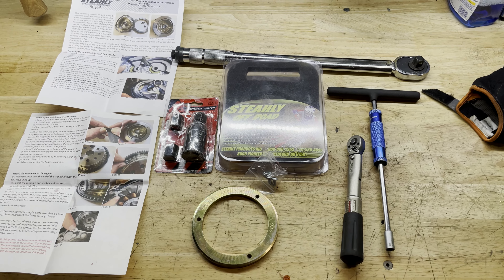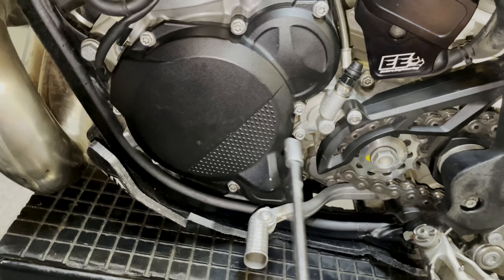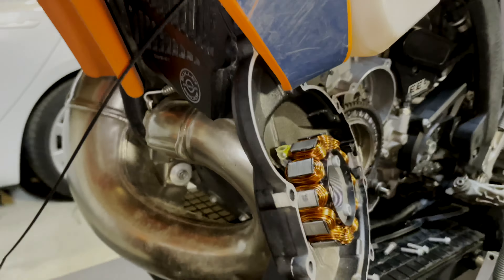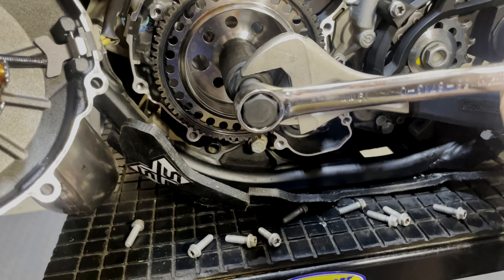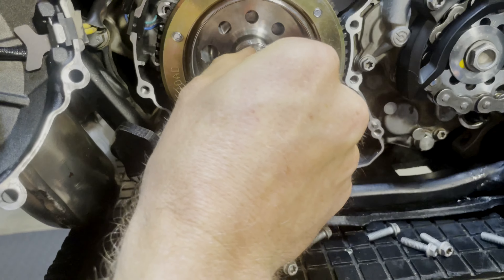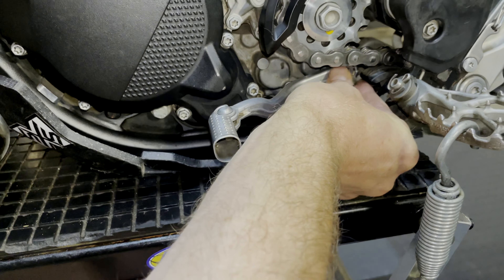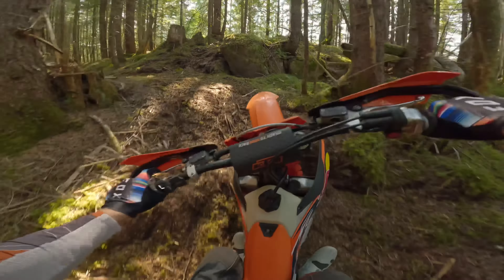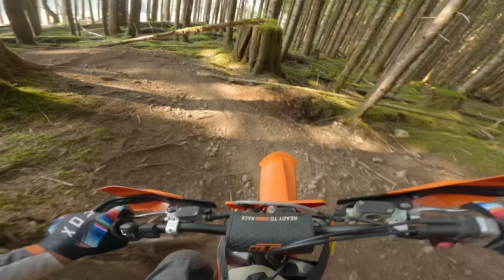KTM Steahly Flywheel Install & Review For 2023 2024 XC TBI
I install and review a steahly off-road 9oz flywheel for my 2023 KTM 300 XC TBI. This also works for 2024 KTM 300 & 250 TBI, all 23 and 24 SX 300 and 250’s. Also including 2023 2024 Husqvarna 300 and 250 TX and TC models. 2024 GasGas MC and EX models.

0:00 Intro & Tools Needed
0:50 Disassembly
3:02 Install
5:02 Review